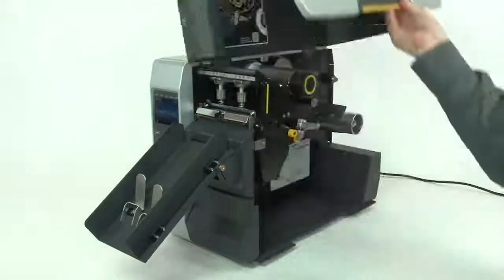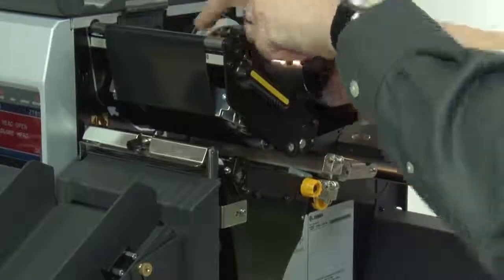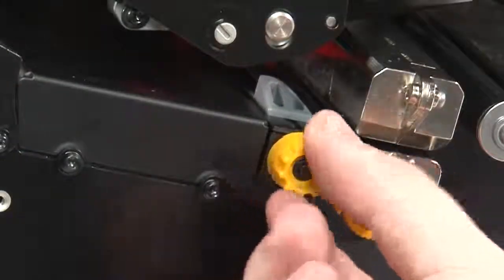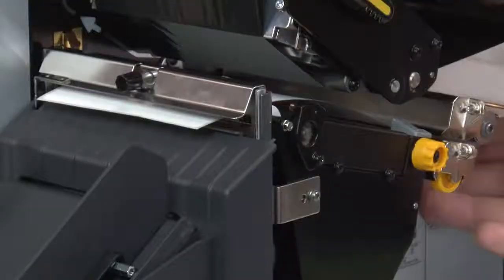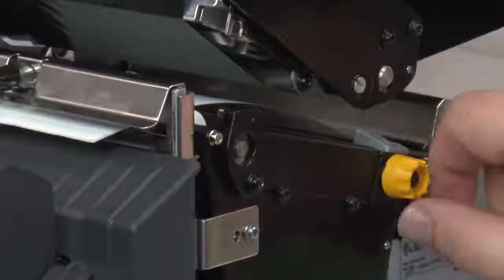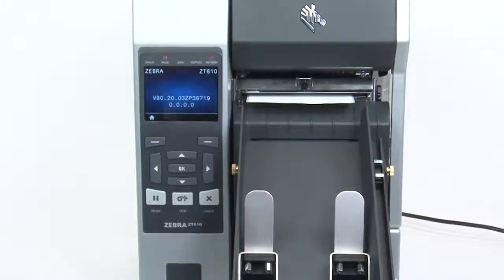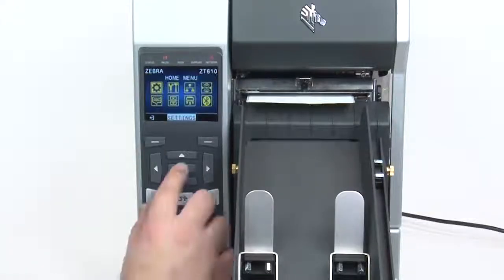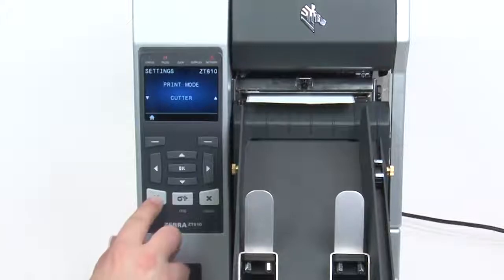How to load labeling media in cutter mode of a Zebra ZT600 Printer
Watch how to load thermal ribbon and label with media cutter option installed on a Zebra ZT610/ZT620 printer.

Follow MultiSystems social media platforms and see more on how we can integrate today’s technologies with your existing labeling and identification process:

*Hablamos Español: MultiSystems cuenta con la selección más grande y a los mejores precios en sistemas e impresoras termicas de codigos de barras, etiquetas y cintas. Permita que unos de nuestros especialista de suministros le ayude a seleccionar los materiales adecuados para su sistema de identificación.

Video provided by Zebra Technologies.